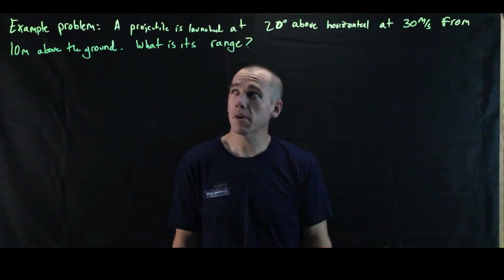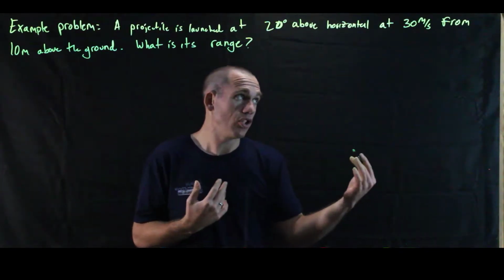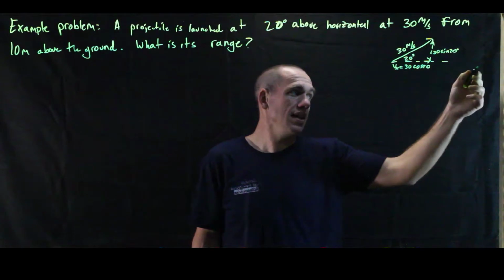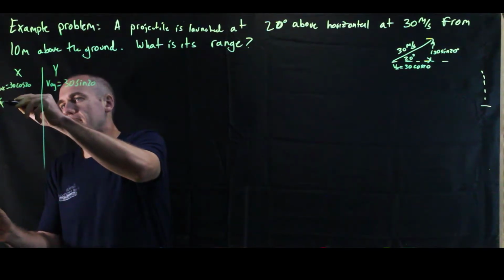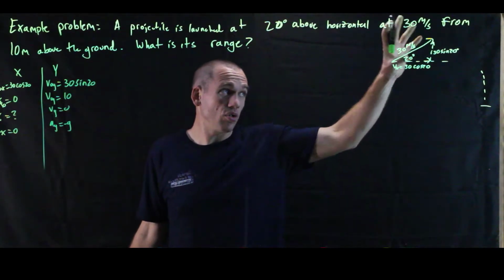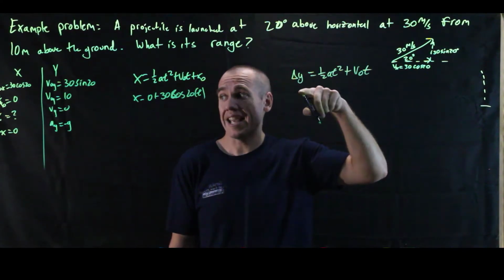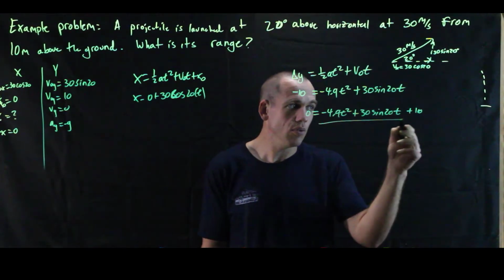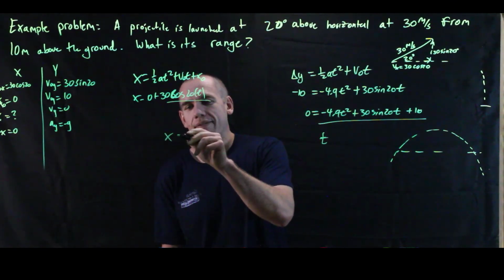4.3C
Projectiles launched at an angle